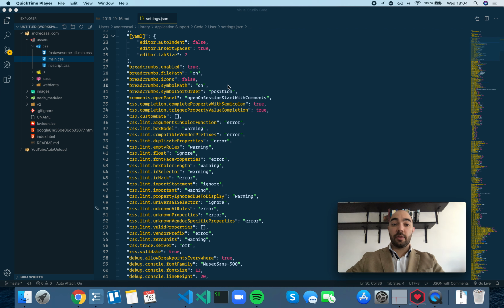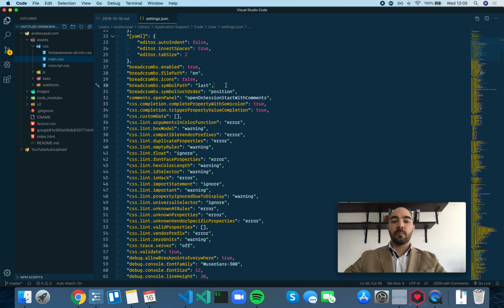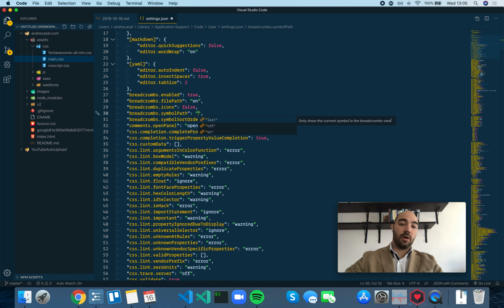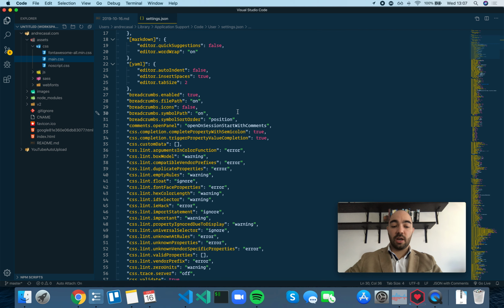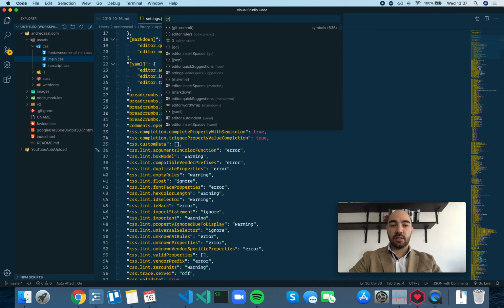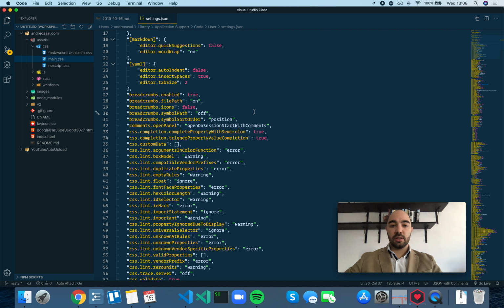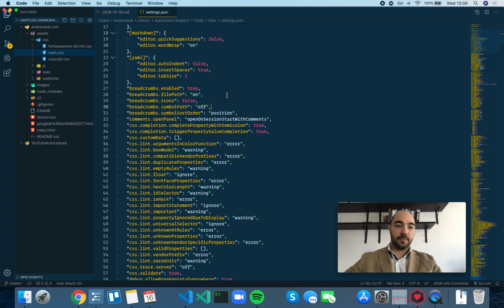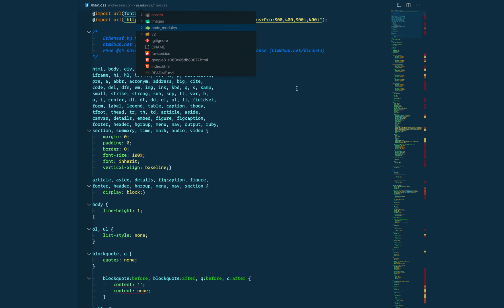VS Code Setting: breadcrumbs.symbolPath